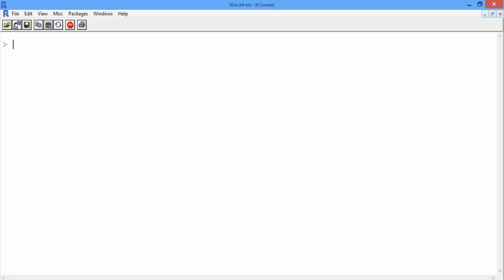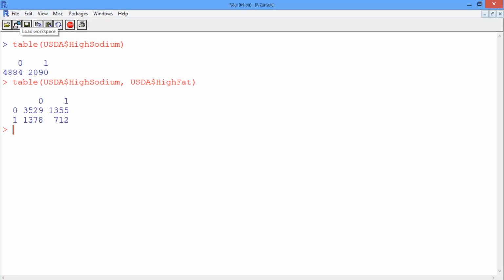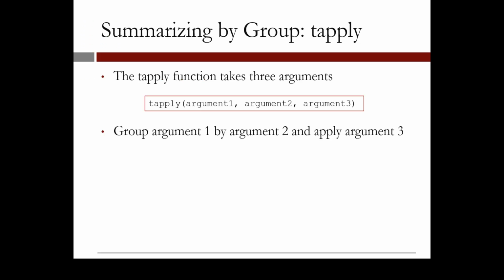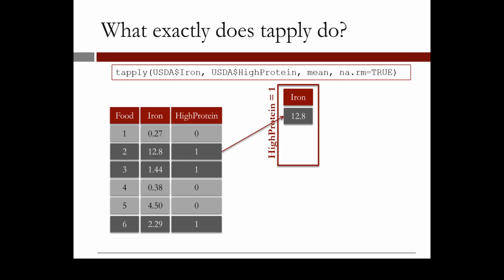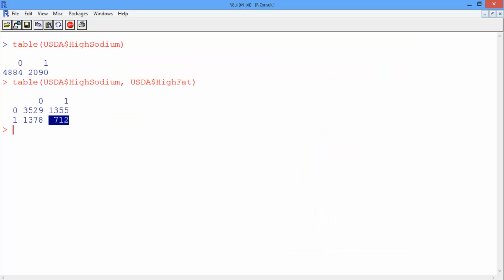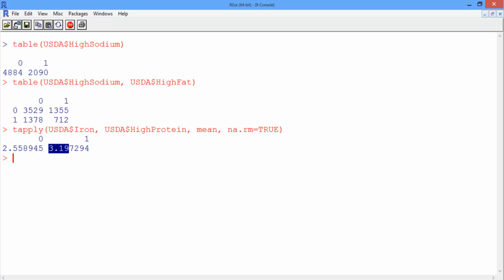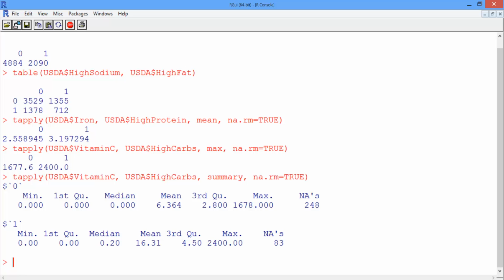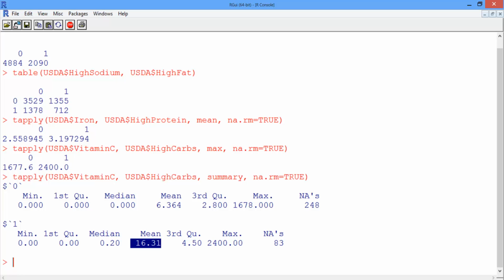week1_recitation_video6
15.071